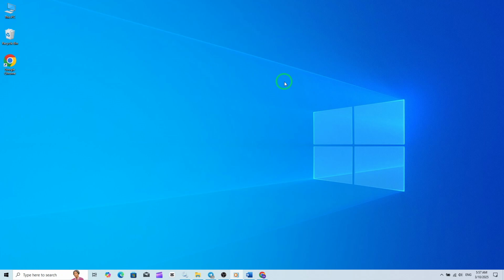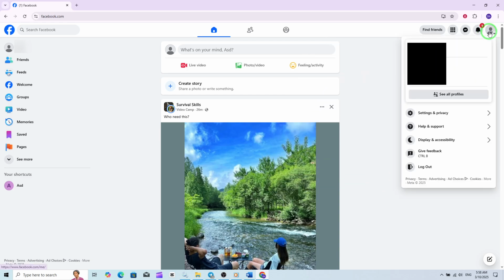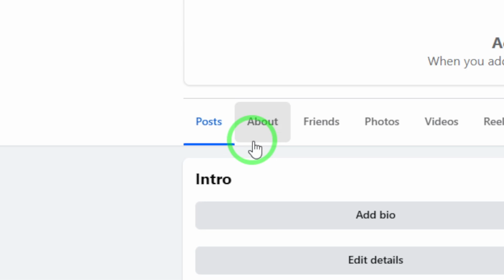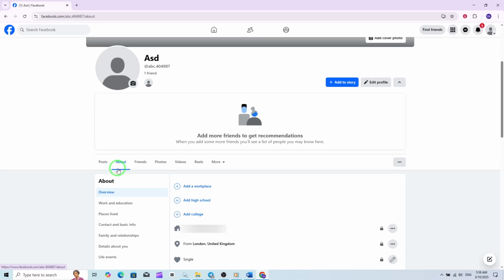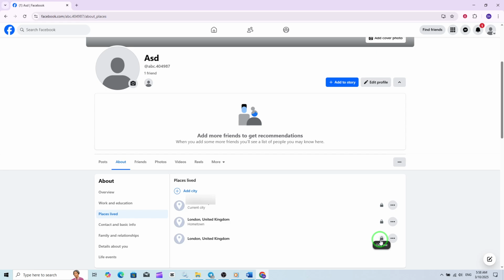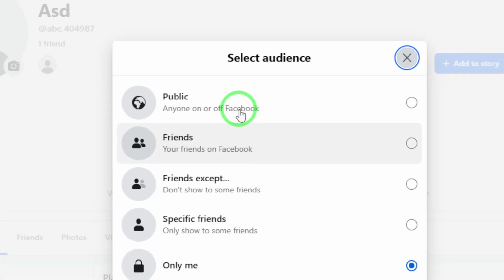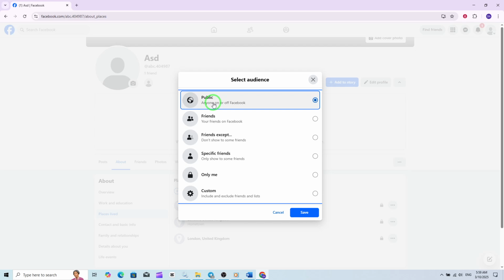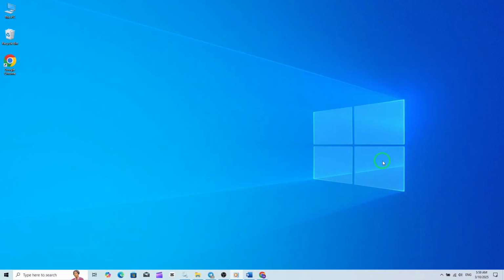How To Show Your Home Location To Everyone On Facebook On PC (New Update)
Learn how to show your home location to everyone on Facebook on PC with the new update! This simple tutorial will guide you through the steps to make your home location visible to the public.

Here are the steps:

1. Open Facebook.com

2. Click on your profile photo at the top right corner

3. Enter your profile, then the About section

4. Next to your Home location, click on the audience icon

5. Choose Public

6. Click Done

Timeline:
00:00 Start
00:12 How to do it
01:05 End